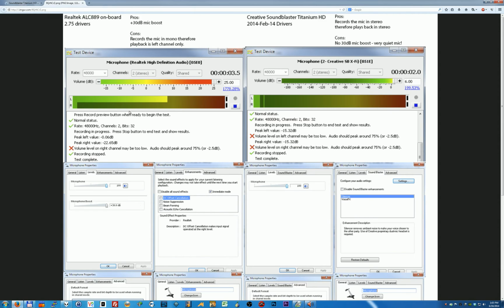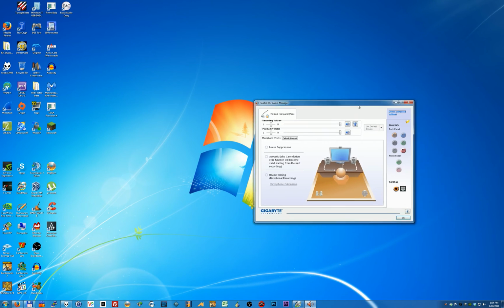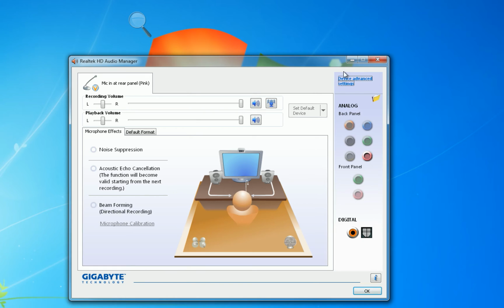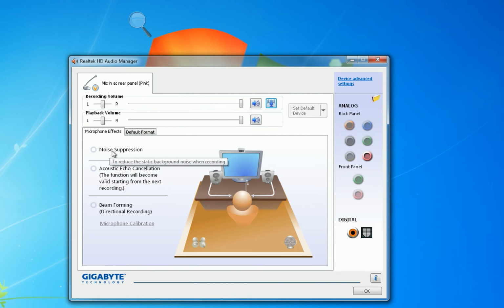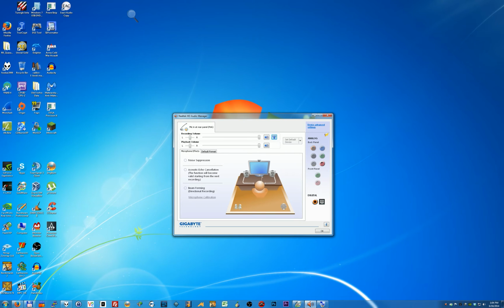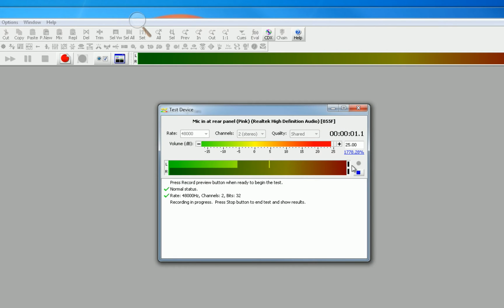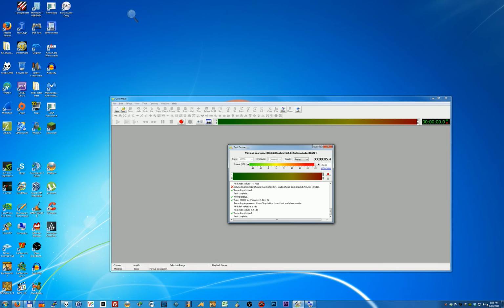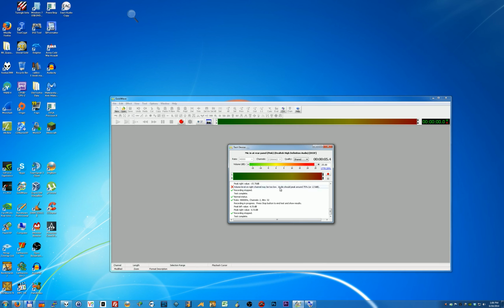Realtek HD Audio left channel only fix for recording in Windows 7.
For those who want the 30dB microphone boost using their onboard sound when they're using a discrete sound card like the Creative Soundblaster Titanium HD for playback but the 3.5mm mic jack on it isn't loud enough for ShadowPlay recording, Ventrilo, Mumble, Teamspeak, Skype, or Jitsi.

You MUST have the Realtek High Definition Audio Codecs (drivers) installed. As of this writing, R2.75 are available

You can disable the Realtek sound in Playback but leave "Mic in at rear panel (Pink)" enabled. You only get this wording when you check the box "Device advanced settings" in the official Realtek drivers in the upper-right of the window.

To fix the left channel only recording, you must enable either Noise Supression or Beam Forming. It's completely unintuitive and weird. I don't have an explanation for this, but you see the behavior right in the video.

Although the recording quality is noticeably inferior to the Titanium HD, it IS louder at the OS level as opposed to just being boosted by software such as Mumble or Ventrilo. Not all software has built-in microphone boosting.

If you know a way to boost microphone audio recording in Windows 7 with a Creative Soundblaster Titanium HD, X-Fi, or any of the later Creative cards, by all means let us know. People all across this planet would love to get OS-level microphone boosting with their Creative cards.

Edit: After a few trials in different chat rooms, I'd say that even though it's very quiet, the Titanium HD is the superior card to record audio with from a microphone -- at least between these two cards. Realtek ALC889 / Creative Soundblaster Titanium HD